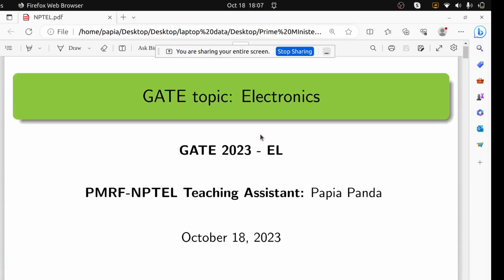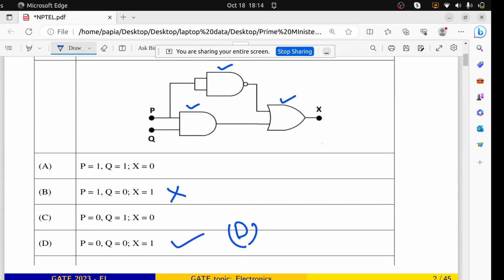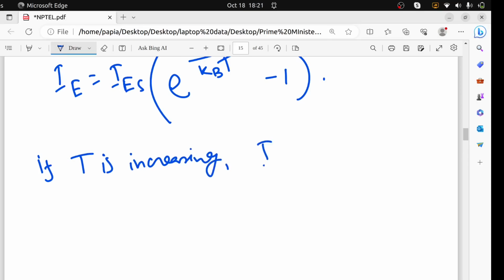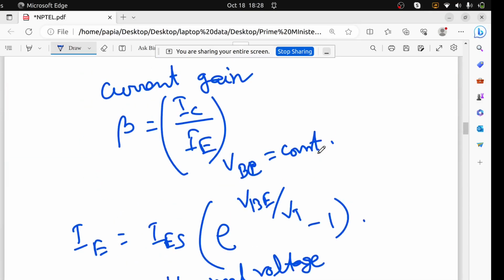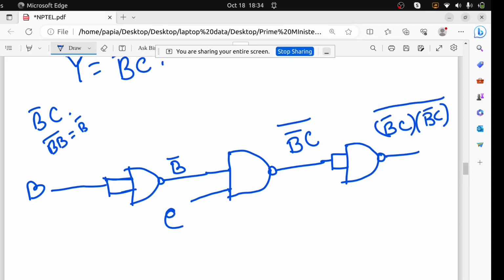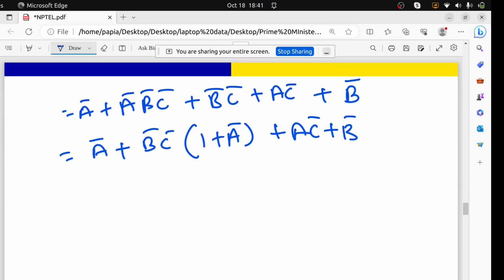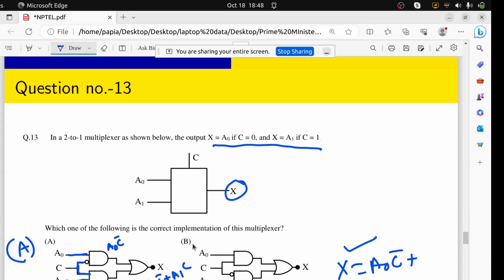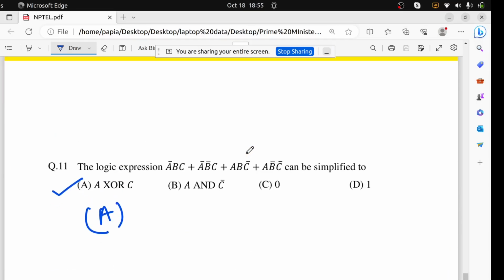NPTEL GATE- TOPIC: ELECTRONICS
This video explains previous year GATE question papers, topic- electronics.